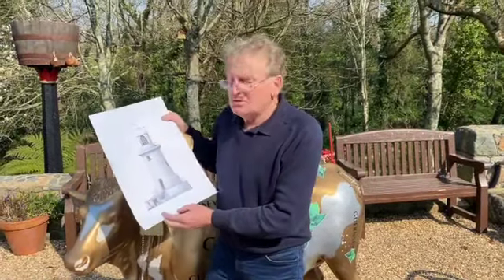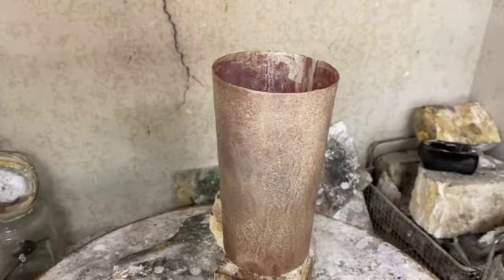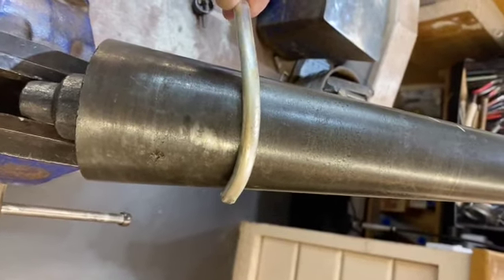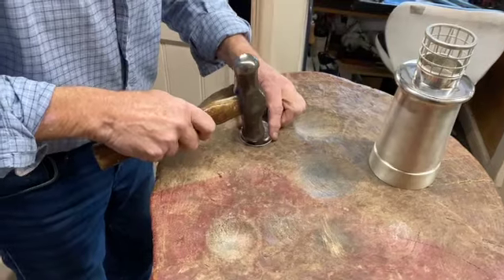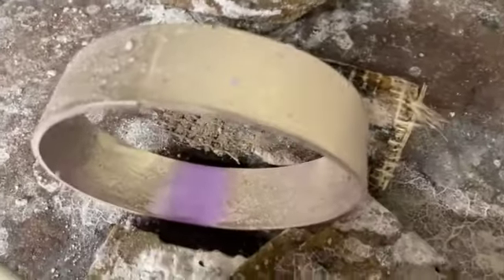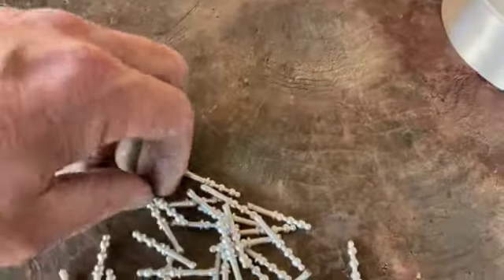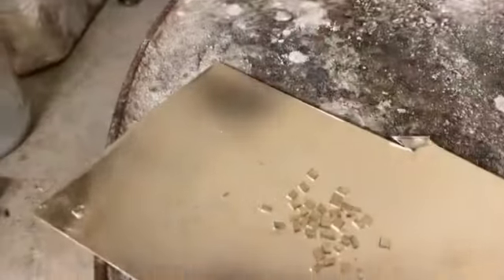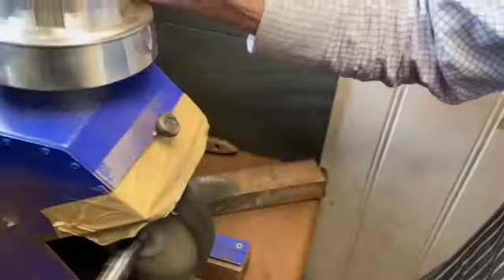BRUCE RUSSELL Corbiere Lighthouse Jersey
BRUCE RUSSELL  Making Corbiere lighthouse, Jersey
Client Commissioned this lighthouse to be hand made in silver